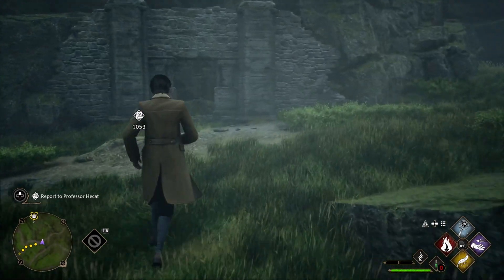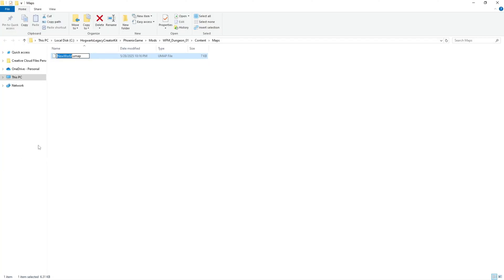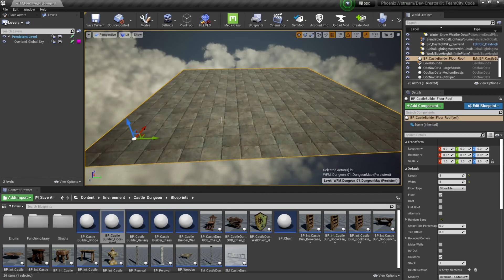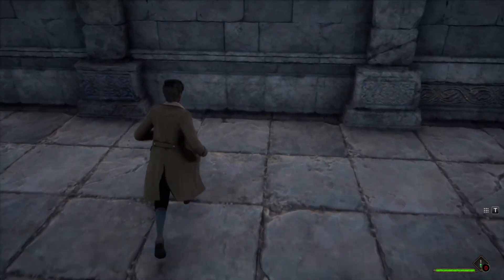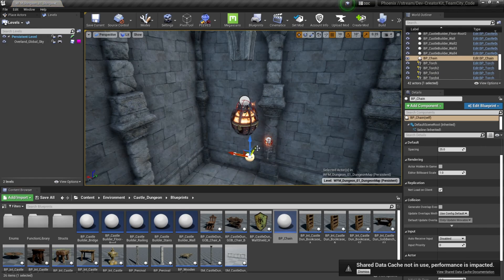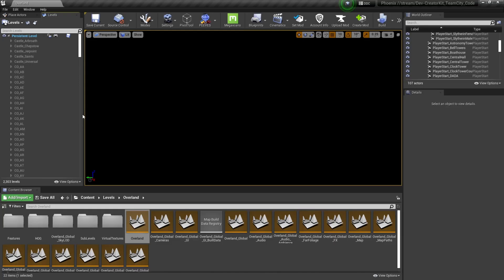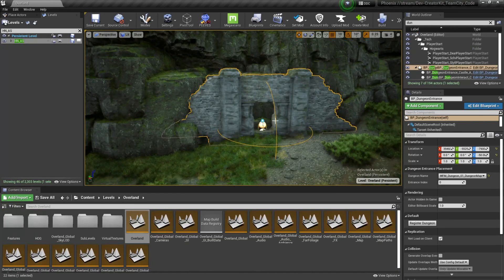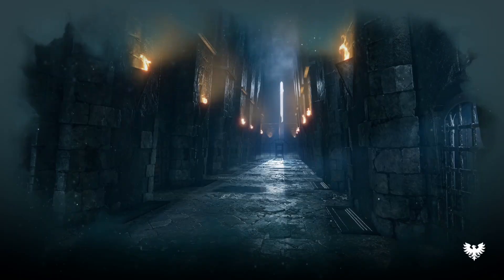Hogwarts Legacy Creator Kit Tutorials | How to Create a Dungeon Mod Part 1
Welcome to Au79 Game! This video series will teach how to create a new dungeon mod in the Hogwarts Legacy Creator Kit. This first video will cover how to create a new dungeon mod, add a dungeon entrance to Overland, and build a dungeon.

Thumbnail:
Intro: 0:00
Overview: 0:20
Creating a Dungeon Mod: 0:52
Creating Our Custom Dungeon Level: 1:30
Adding Overland Global Sky: 2:42
Wizard'd Forge Bible: 3:22
Adding Our Dungeon Floor: 3:54
Adding Our Castle Walls: 5:04
Adding the Castle Roof: 6:58
Adding Lighting to Our Dungeon: 7:20
Adding a Dungeon Exit: 10:22
Adding a Dungeon Entrance in Overland: 10:47
Localizing the Dungeon Entrance: 13:52
Uploading Mod to CurseForge: 14:30
Testing Mod in Steam: 15:00
Thank You and Outro: 16:05

Wizards Forge Bible:
Thou shalt always check what level you have selected before adding assets to your Dungeon.